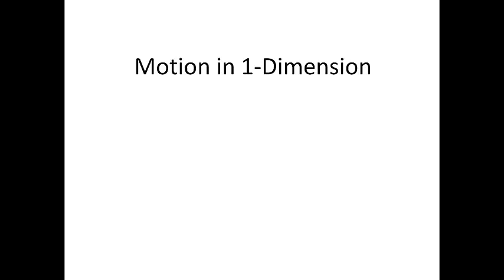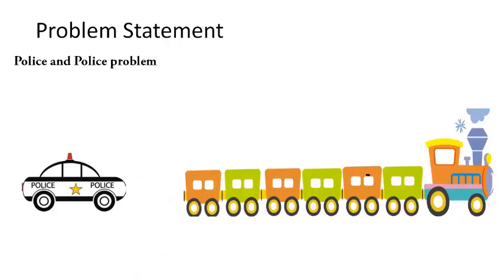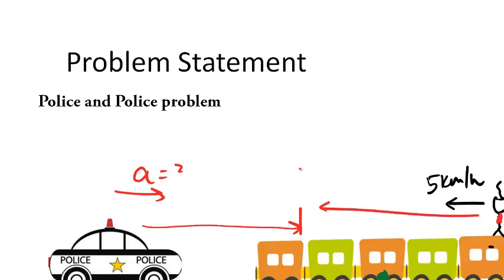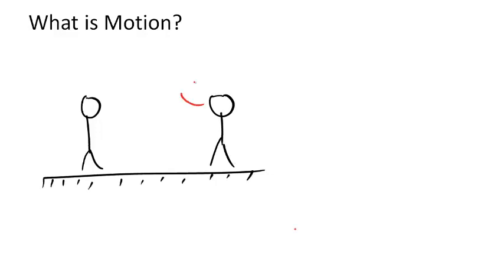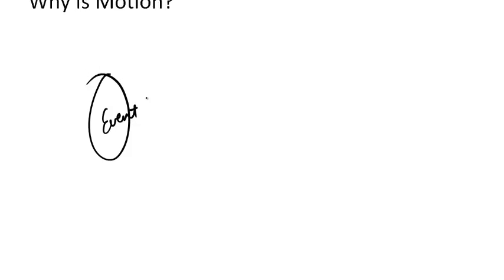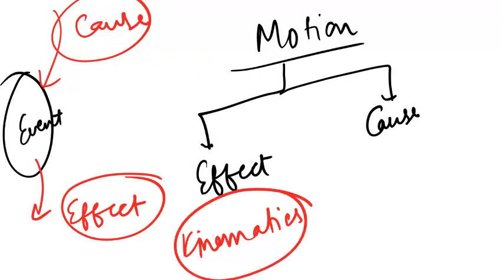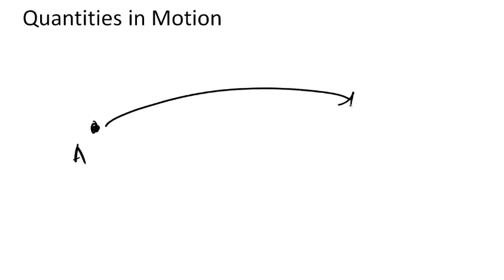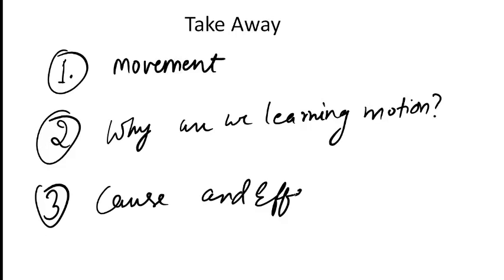Motion In One Dimension - Introduction